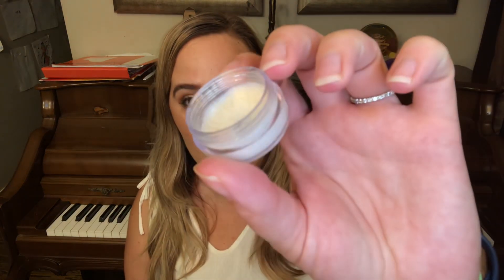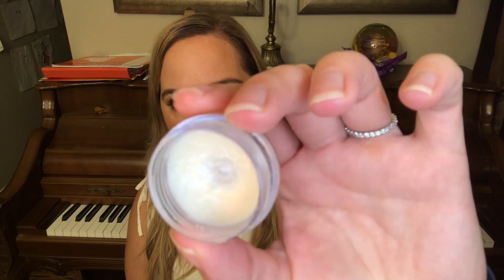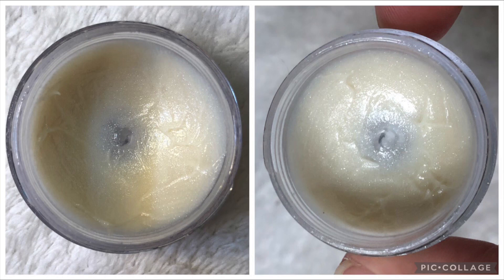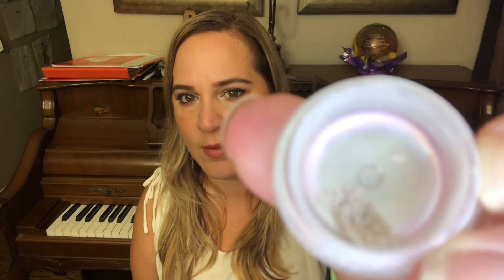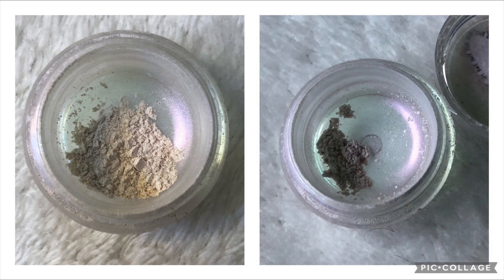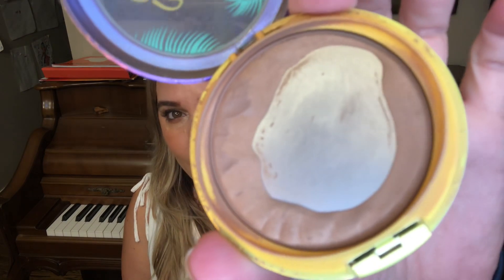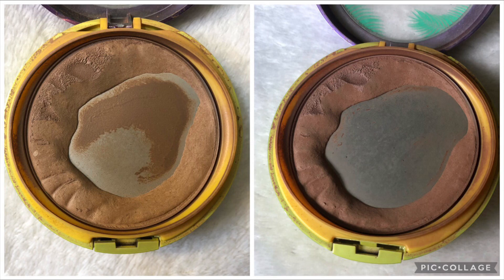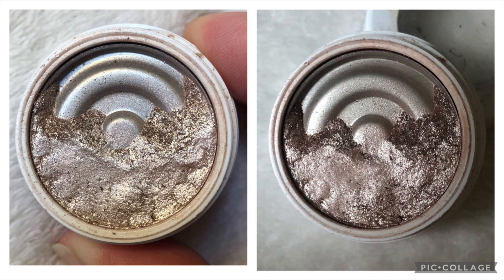Past, Present, Future Project Pan #8!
Hi guys!!

I’m so excited that other project panners have joined in on this project!  I’m going to link Elizabeth, Cora and everyone else down below.